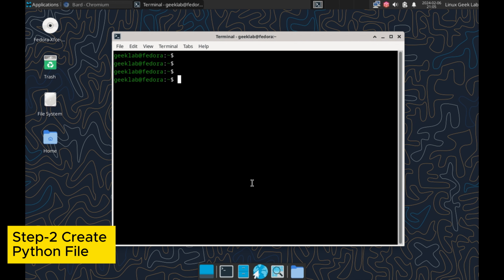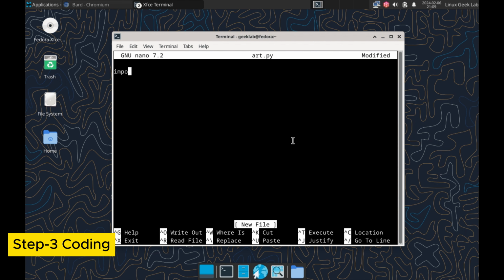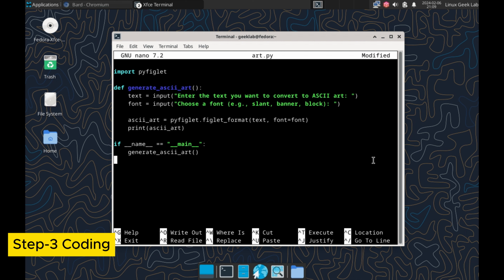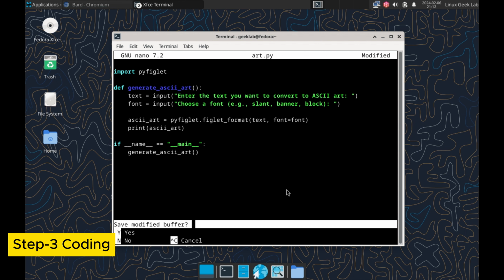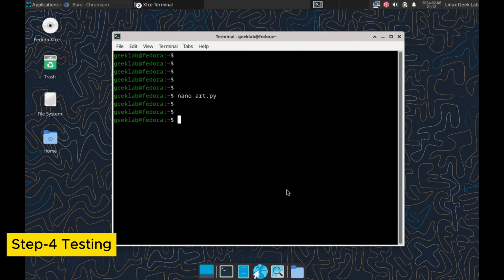ASCII Art app with Python Scripting - Full Code in description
Welcome back! In this quick tutorial, we'll explore the world of ASCII art using Python and the pyfiglet library on Fedora. Learn how to install the necessary prerequisites, create a Python script to generate ASCII art, and customize it with different fonts. Follow along, and by the end of this video, you'll have your own Python script to transform plain text into unique and stylized ASCII art!

🚀 Prerequisites:
sudo dnf install python3-pip
sudo pip3 install pyfiglet

📝 Timestamps:
[00:00] Channel Logo
[00:04] Intro
[00:15] Prerequisite Installation
[00:31] Create art.py file
[00:38] Python Coding
[01:08] save and exit
[01:15] run the script
[01:46] Closing and Outro